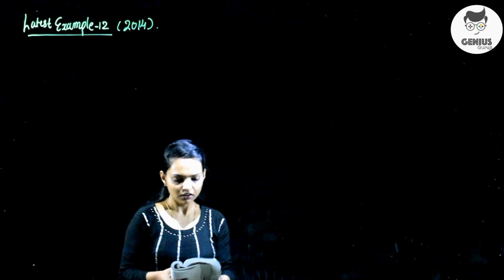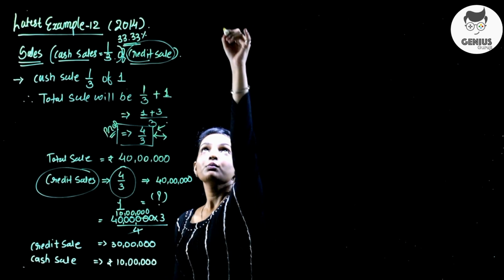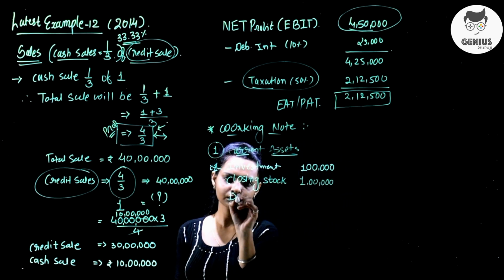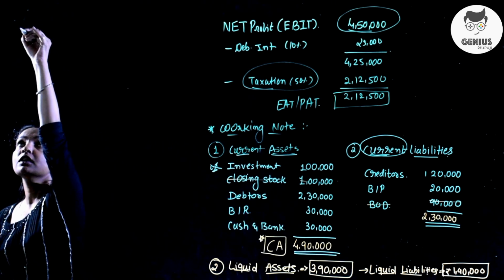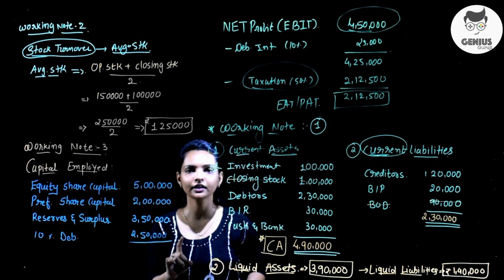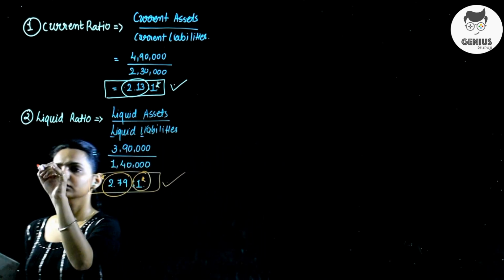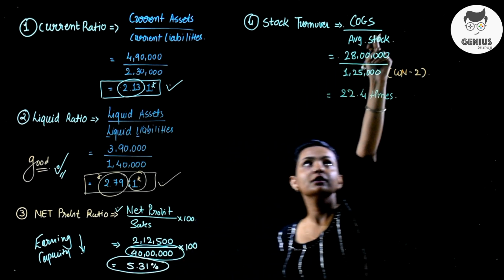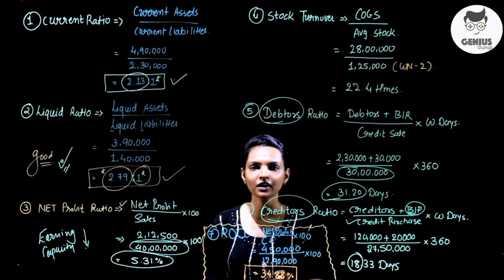Latest Sum no 12 - Unit 2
B.Com Sem 5 - Management Accounting - Unit 2 - Ratio Analysis